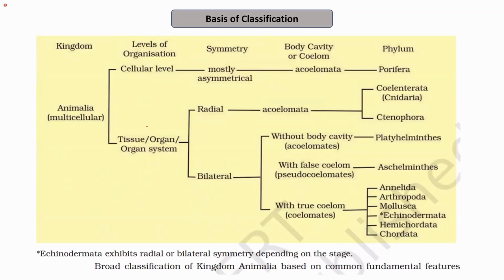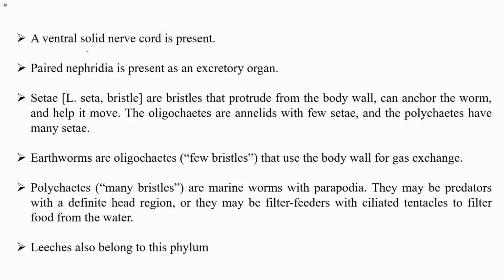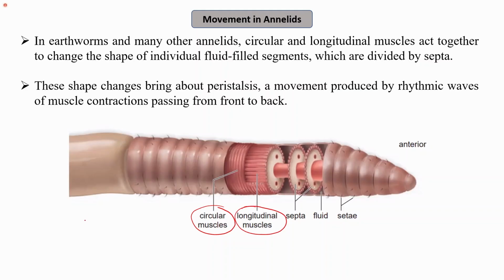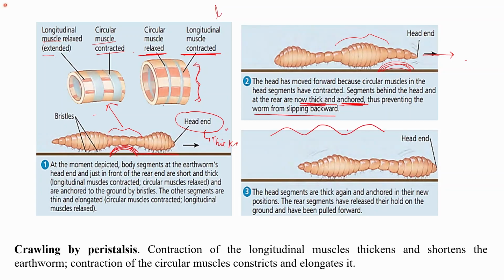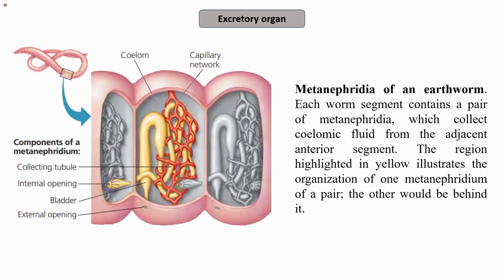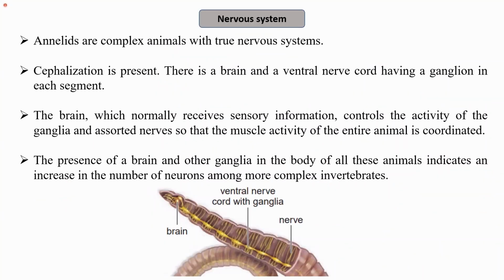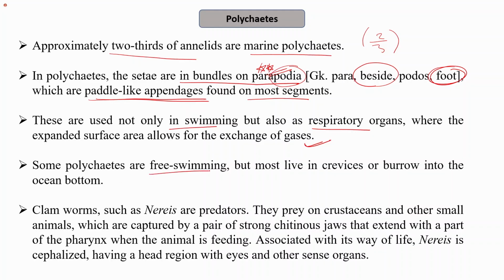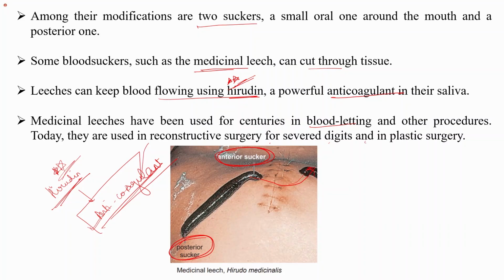Animal Kingdom | Lecture 5 | Class 11 Biology | Akansha Garg